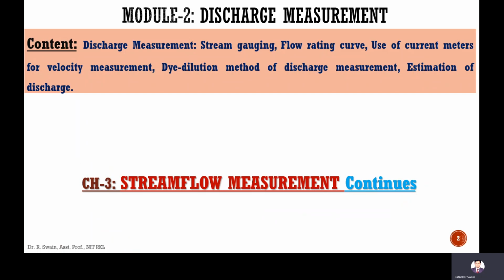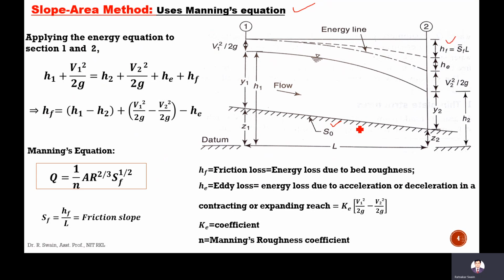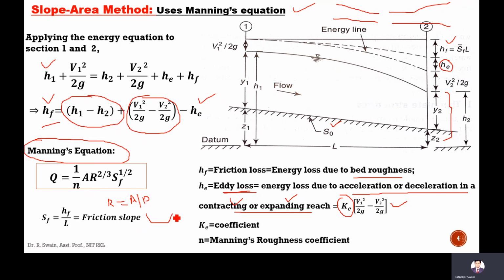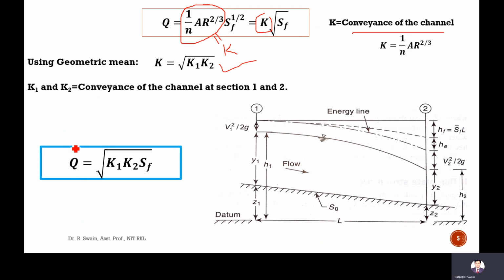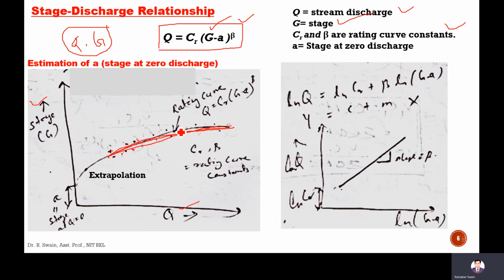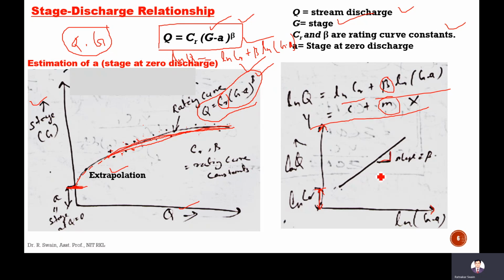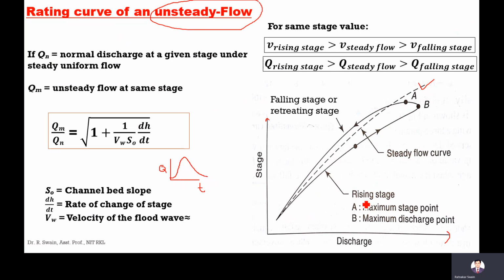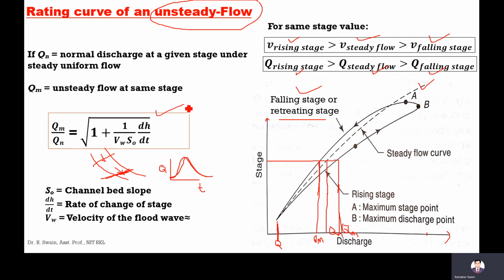Hydrology/Water Resources Engineering: Lecture 11 (Streamflow Measurement)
Hydrology/Water Resources Engineering: Streamflow Measurement